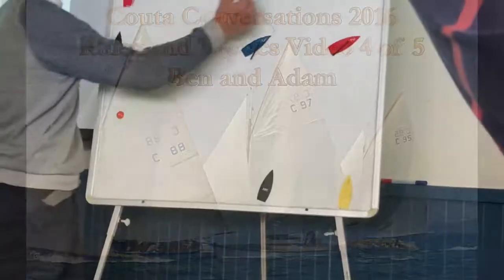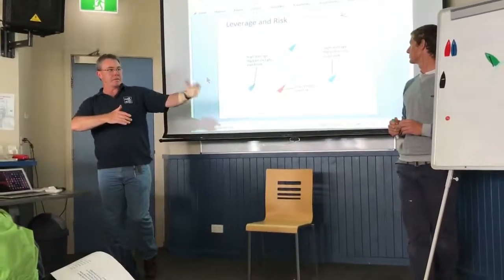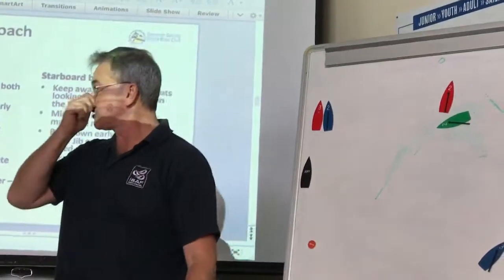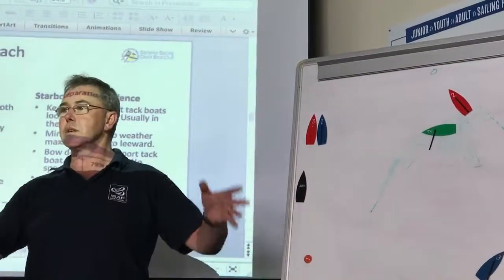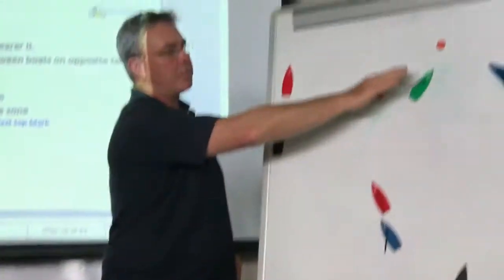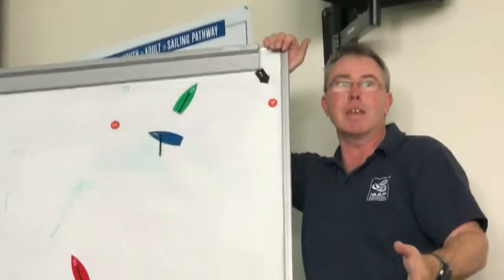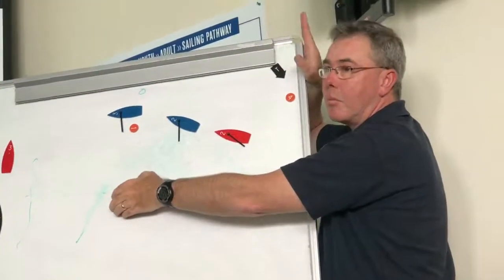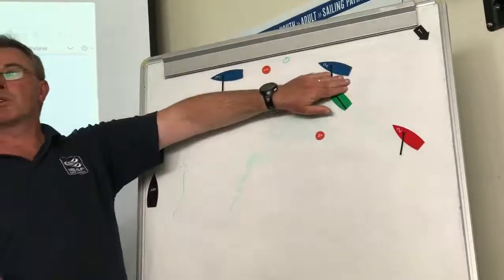Couta Conversations Ben and Adam 4 of 5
Couta boat racing Rules, Strategy and Tactics 4 of 5